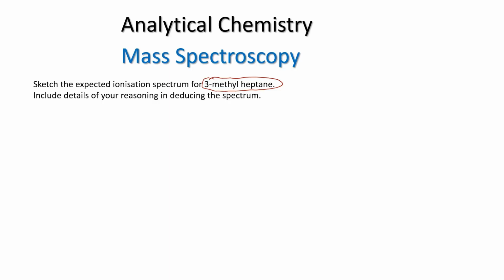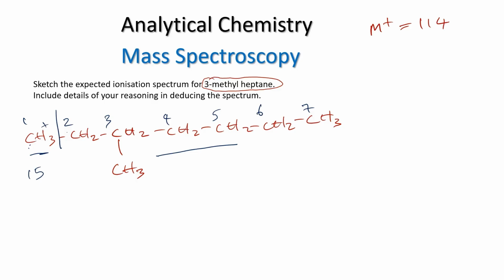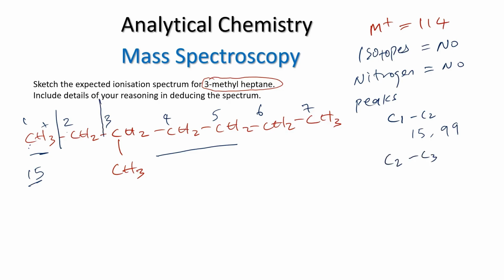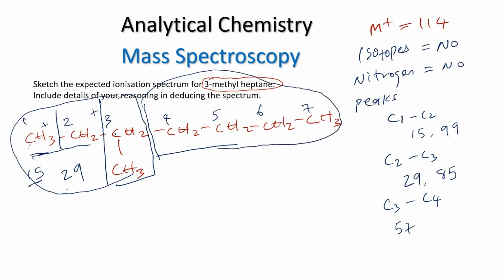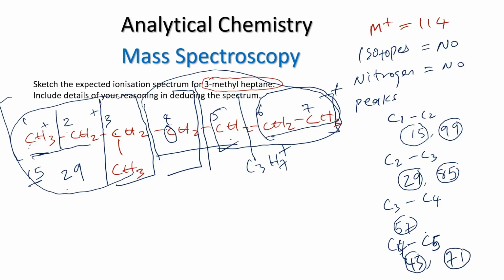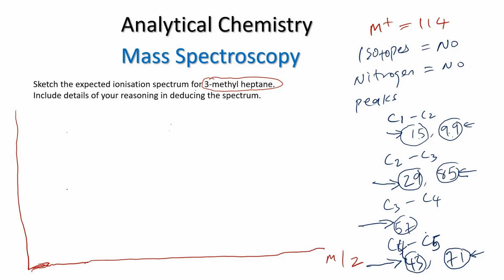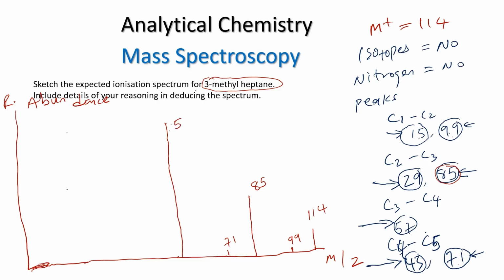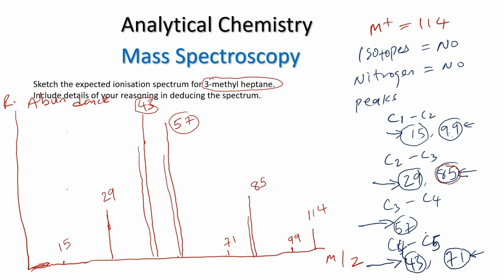Mass Spectroscopy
How to sketch possible mass spectrum of analytes